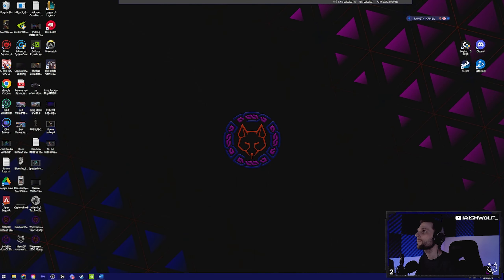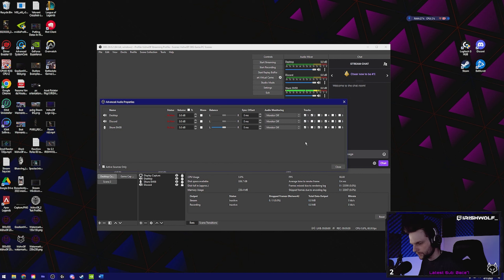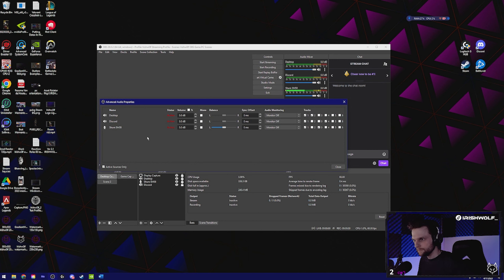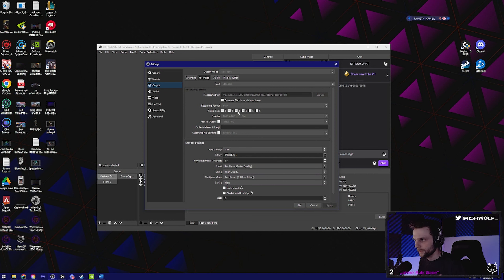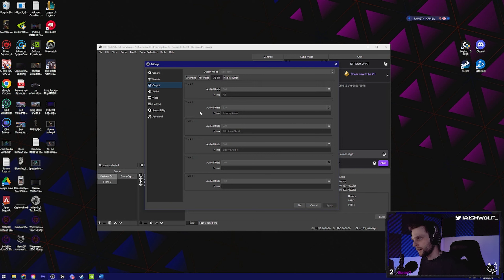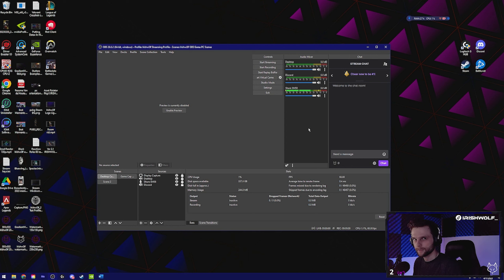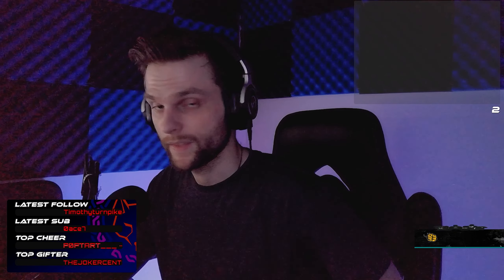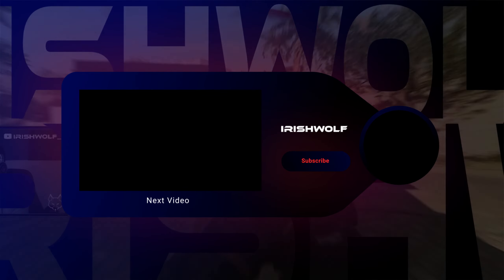BEST AUDIO & CLIP SETTING FOR OBS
Start making banger clips with these simple settings